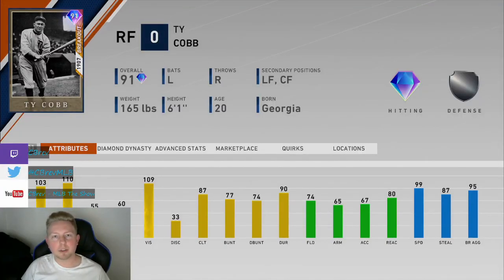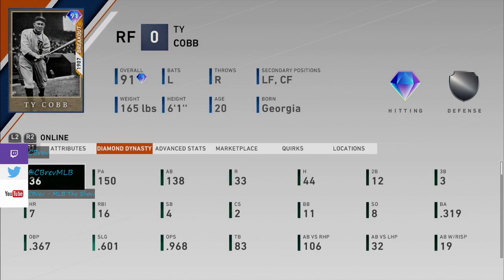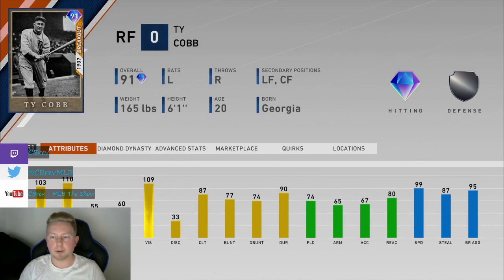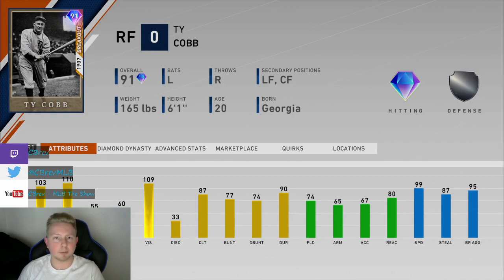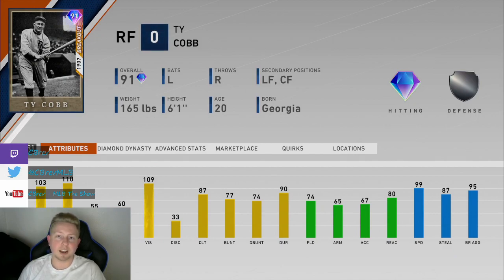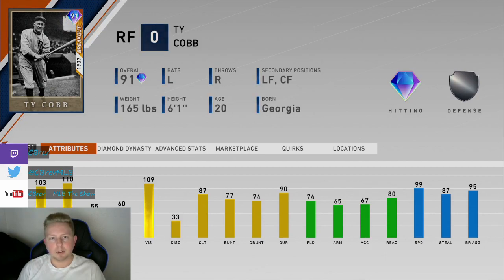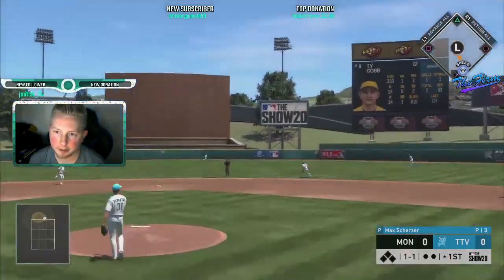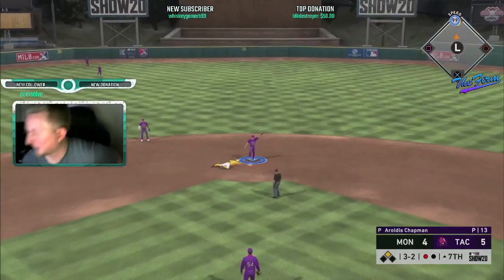How Good Is 91 Breakout Ty Cobb? (Card Review From A Top 50 Player) [MLB The Show 20]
This video is a card review for Breakout Ty Cobb from the Detroit Tigers!

Twitch.tv/CBrev
Twitter.com/CBrevMLB